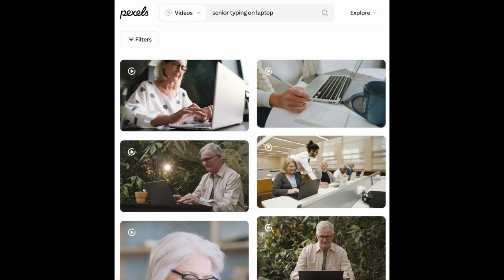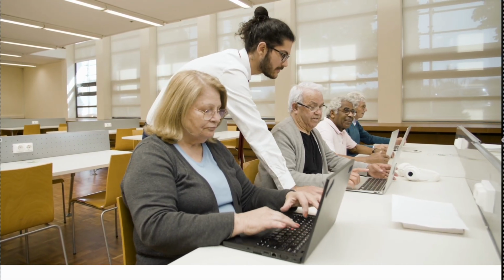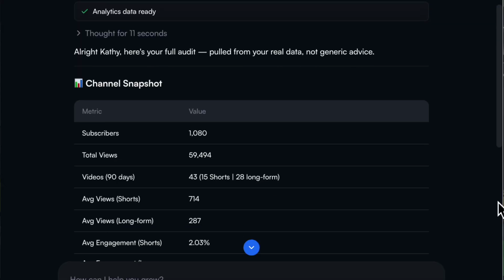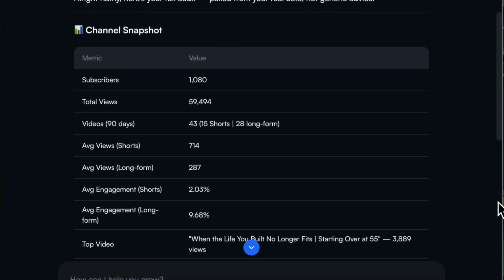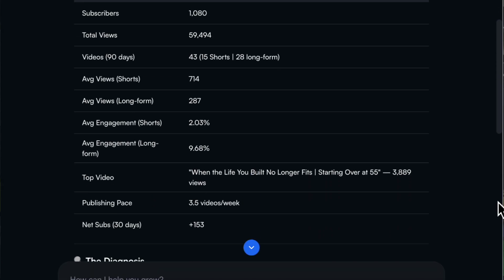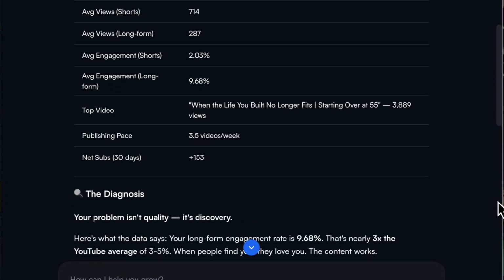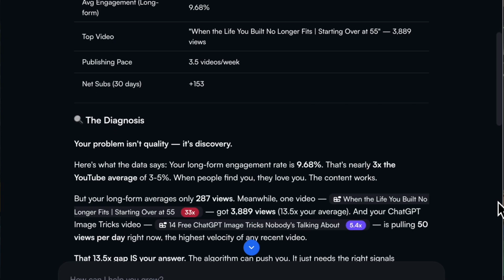Best YouTube Tools for Beginners Over 50: Free vs. Paid (What's Actually Worth It)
Your First YouTube Upload Kit walks you through the upload process one simple step at a time,  what to click, what to write, what to ignore, and what to do after you hit publish. You can grab it here 👇
What software do you actually need to start making YouTube videos?
In this video, I’m sharing the creator tools I actually use to make YouTube videos,  what I use for planning, scripting, thumbnails, editing, stock video, music, Shorts, analytics, and digital products.

I’ll also talk about which tools are free, which ones I pay for, and what I would skip if I were starting over.

If you’re starting YouTube after 50, learning content creation as a beginner, or trying to figure out which YouTube tools are actually worth it, this video is for you.

Creator tools mentioned in this video may include:

ChatGPT for brainstorming, scripting, titles, thumbnails, and video ideas
Claude for script help, ideas, and analytics thinking
Canva for thumbnails, graphics, end screens, and simple visuals
iMovie or CapCut for beginner-friendly video editing
Pexels for free stock photos and videos
VidIQ for YouTube analytics and keyword research
Nexus Clips for Shorts
Stan Store for freebies and digital products
YouTube Studio for checking analytics and managing videos

My biggest advice?

Don’t collect tools just to feel prepared.

Start with the basics. Learn one tool at a time. Use what helps you actually make videos,  not what makes you feel more overwhelmed.

0:00 Best YouTube Tools for Beginners (What I Actually Use)
0:45 Starting YouTube After 50 With Simple Tools
1:19 ChatGPT for YouTube Content Creation
2:29 Claude vs ChatGPT for YouTube Scripts
3:26 Canva for YouTube Thumbnails and Graphics
4:21 Pexels Free Stock Video and Photos
5:09 Epidemic Sound for YouTube Music and Sound Effects
5:55 VidIQ for YouTube Analytics and Keyword Research
6:44 Nexus Clips for YouTube Shorts
7:27 Stan Store for Freebies, Email Lists, and Digital Products
8:22 Free YouTube Tools for Beginners
8:34 Paid Creator Tools I Personally Use
8:53 My Simple YouTube Setup If I Started Today
9:19 The Most Valuable Paid Tools for YouTube Creators
9:46 What I Would NOT Buy as a Beginner YouTuber
10:03 Stop Collecting Tools and Start Creating
10:19 How to Choose the Right YouTube Software
10:47 The Only Tools You Need to Start YouTube

Want to try vidIQ? It's one of the tools I use to plan videos, improve titles and thumbnails, and understand what's working on YouTube.

No overwhelm. Just the next step.